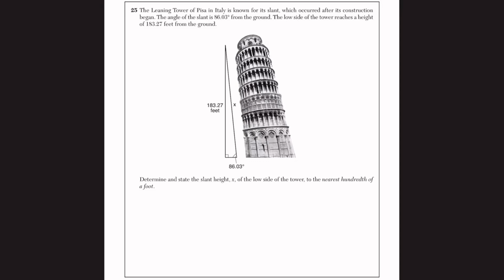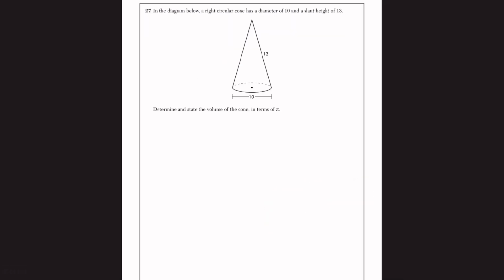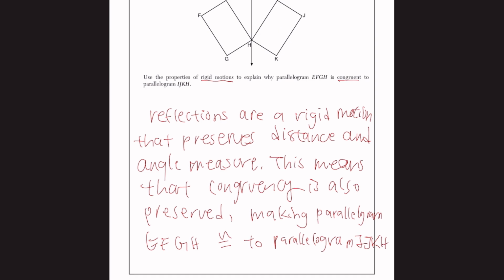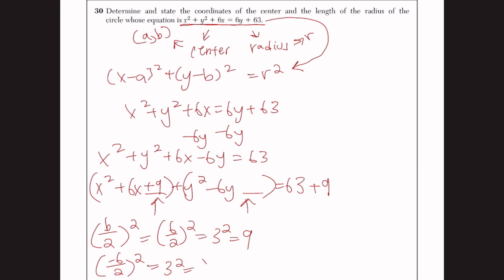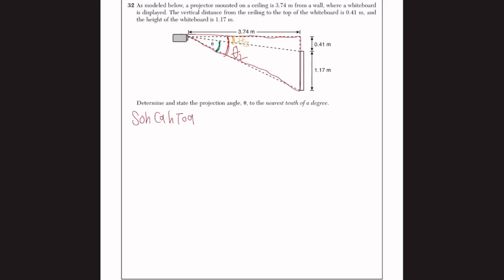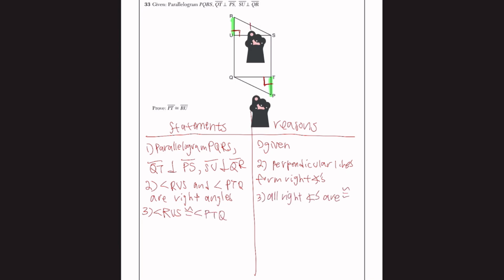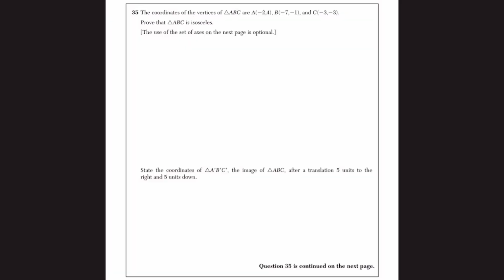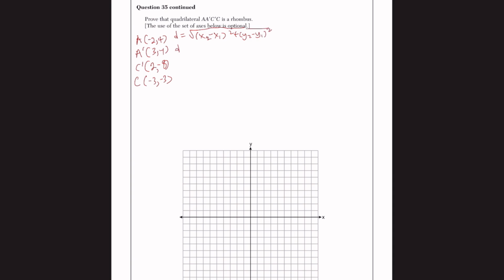June 2022 Geometry Regents Review Part 2 (Short Response)